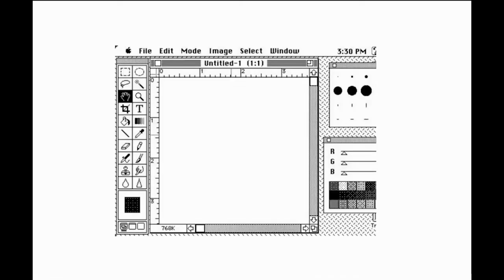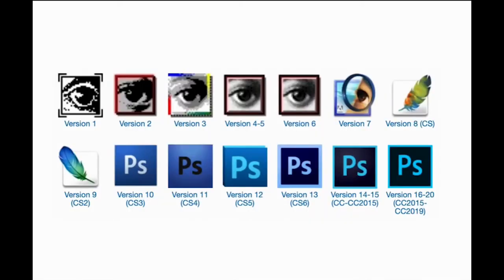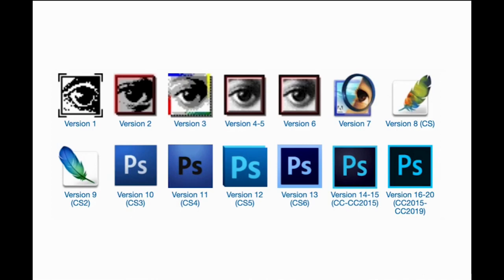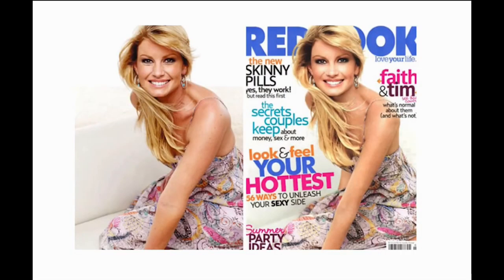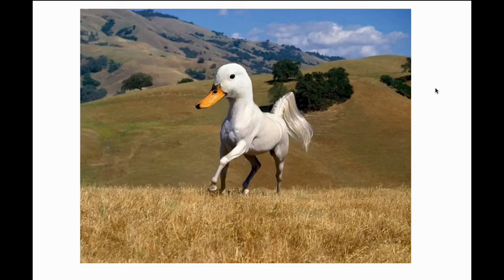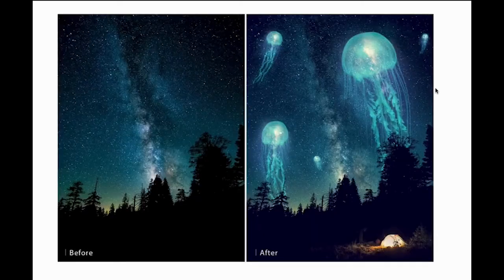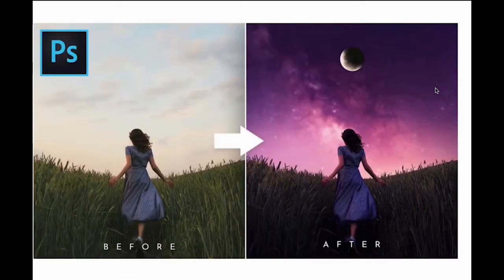DS photoshop introduction